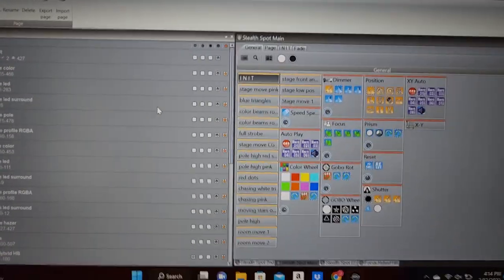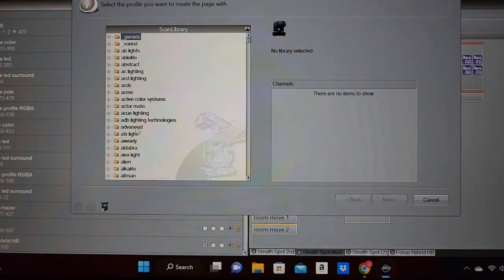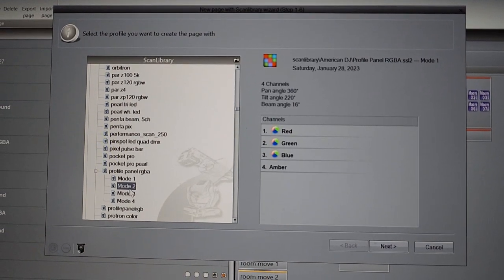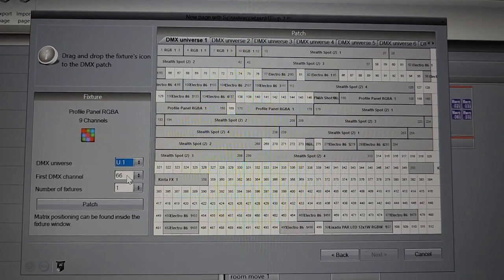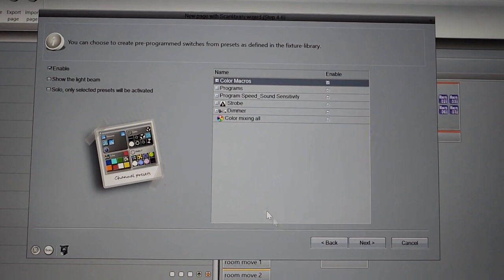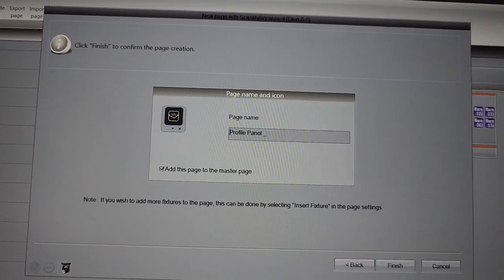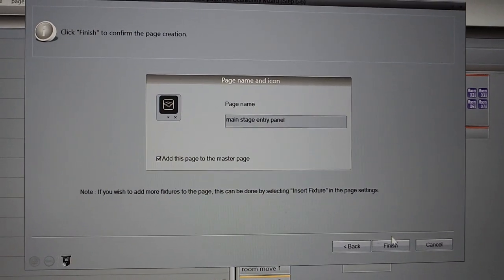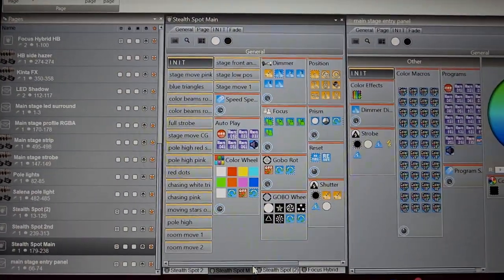compu show - making pages and patching in fixtures